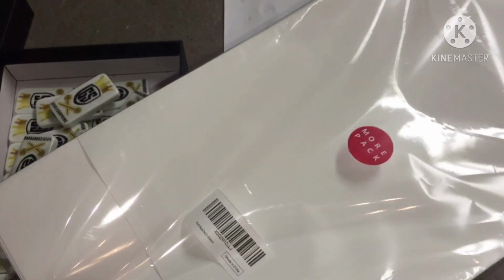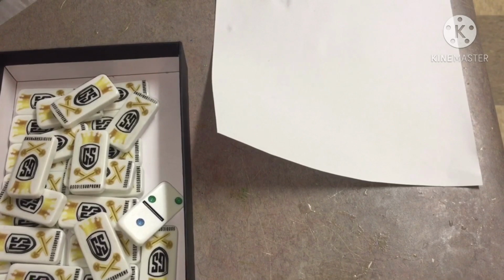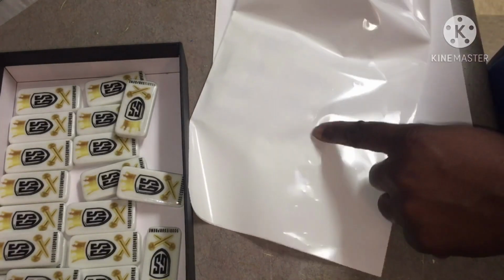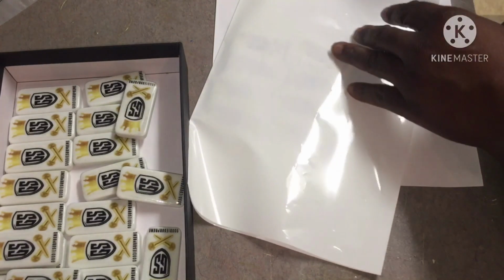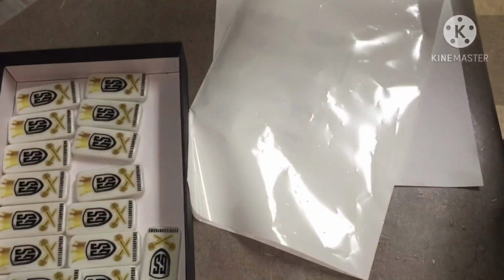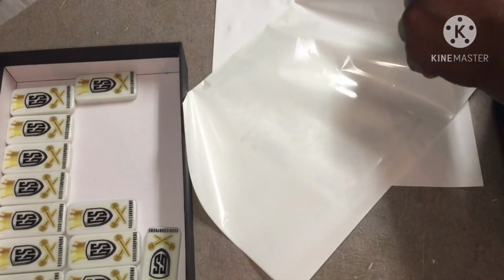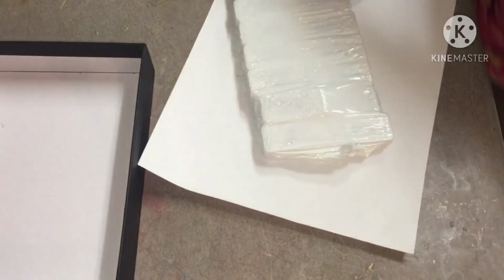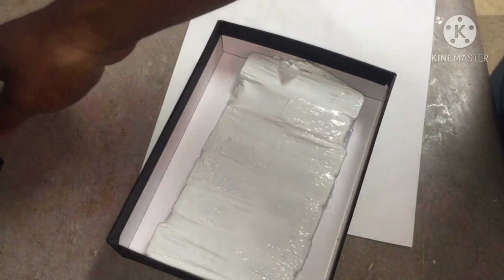Package dominoes with shrinks wrap